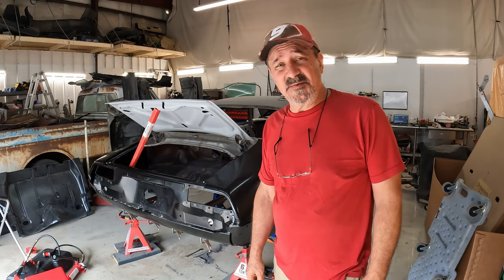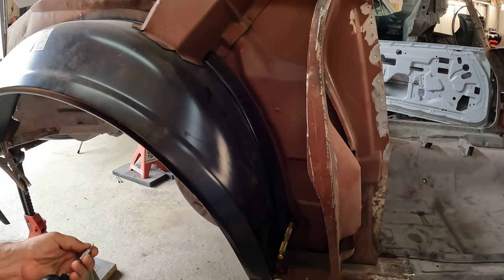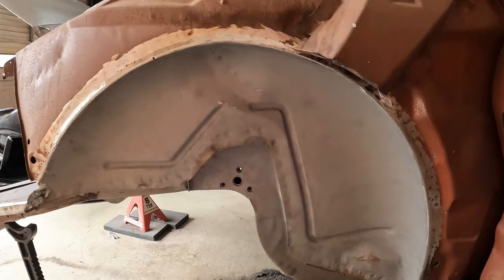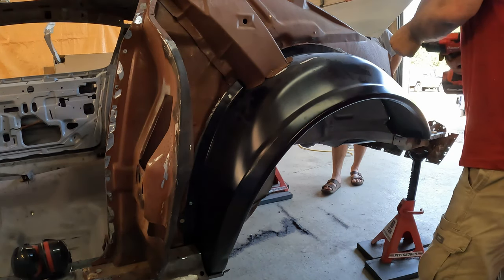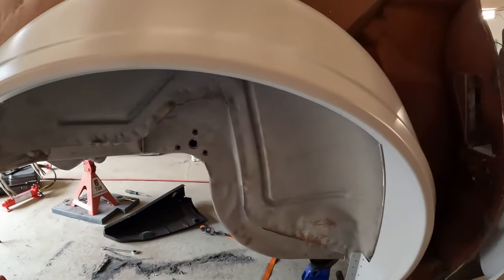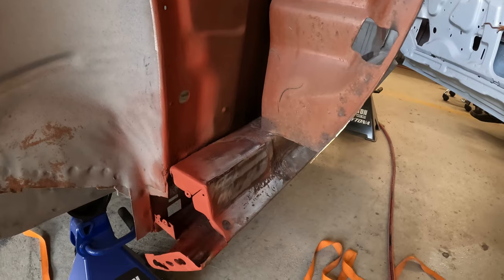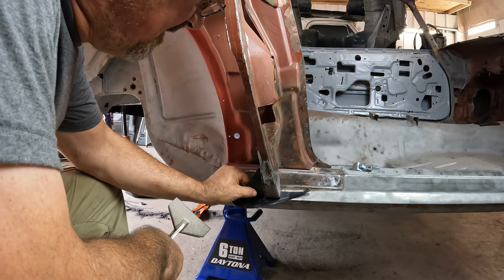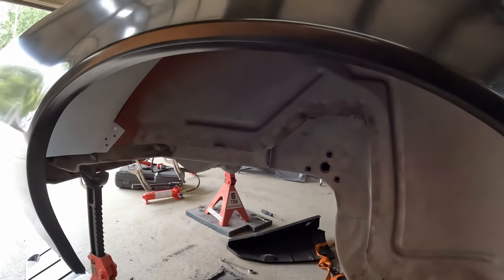Firebird Ep 17 Welding in the outer wheelhouses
Today I continue adjusting the quarter panels, inching closer to that perfect fit! Part of this is finalizing the fit of the new outer wheelhouses, which I can now install permanently. Sparks fly!